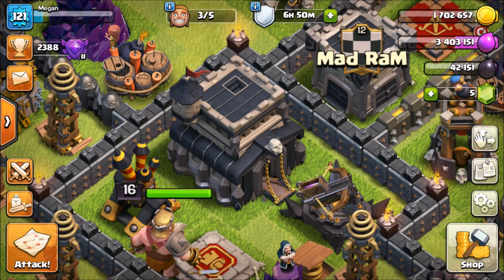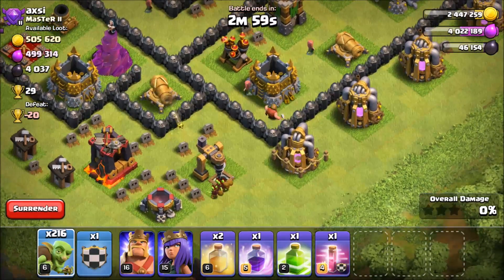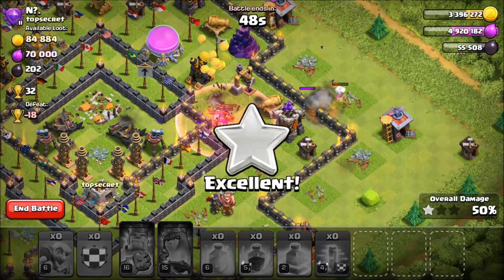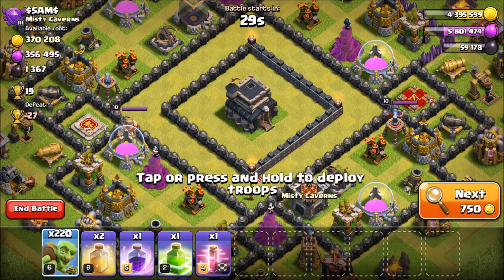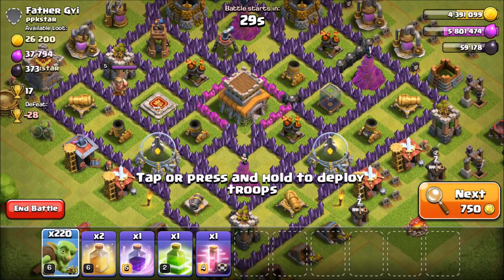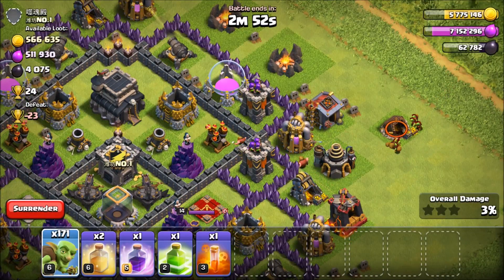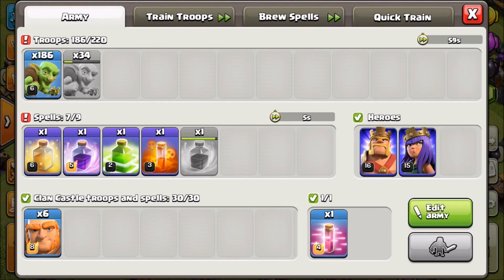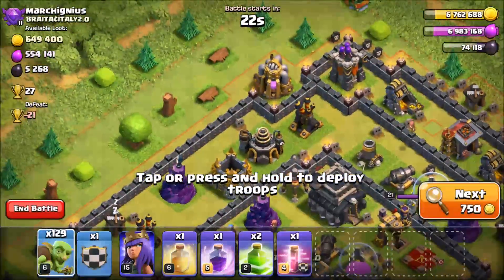GOBLINS GET INSANE LOOT! - TH9 Farming with 220 Goblins - Clash of Clans - Fast & Easy Loot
Today in Clash of Clans we are back with some TH9 Goblin Farming! We are going to see how much loot we can grab with these Gobs! We will be using 220 Goblins in our army looking for dead bases in the Crystal Leagues!

Category: Games
Updated: Dec 16, 2016
Version: 8.709.2

- Hitting Legends Live! - TH8 Push to Legends - Clash of Clans - Episode 30"